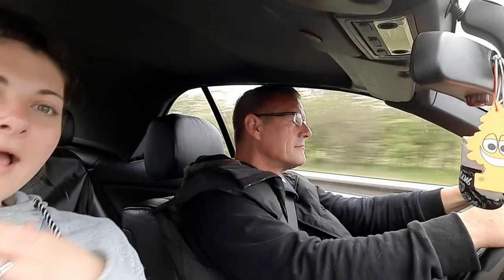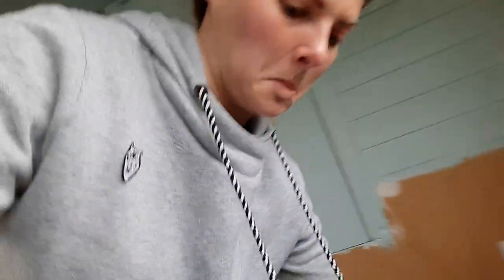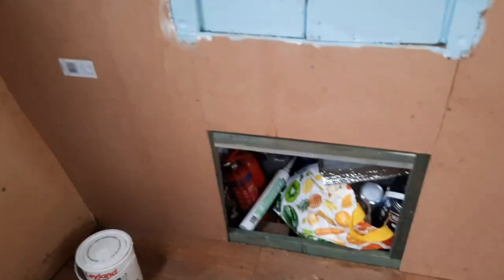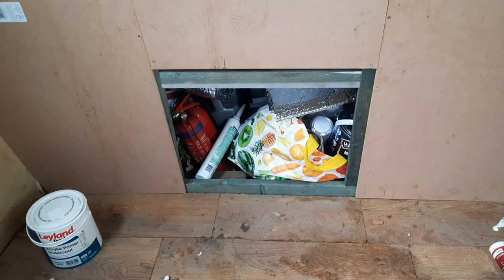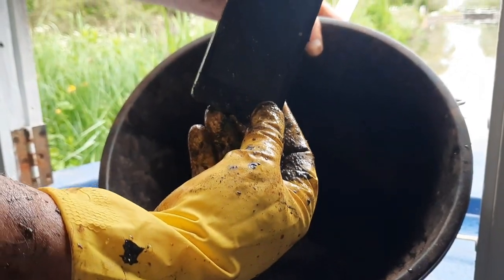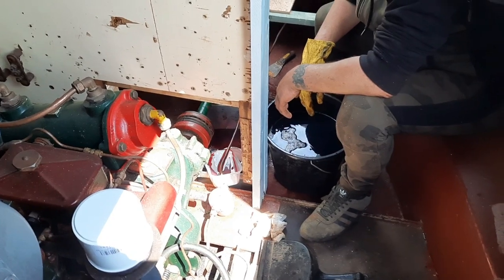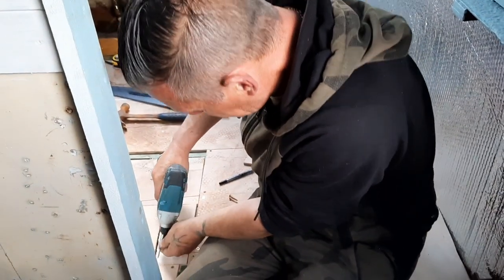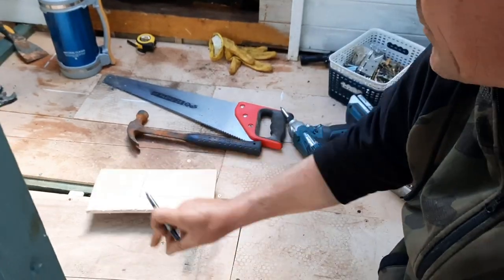Our Narrowboat Journey-Starting the Engine Bay